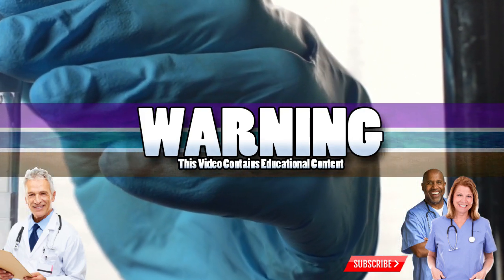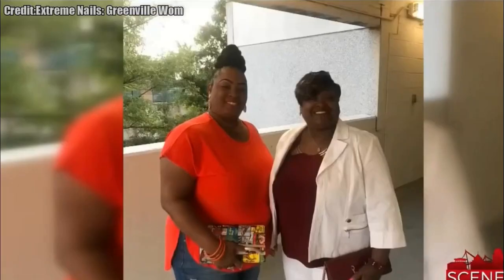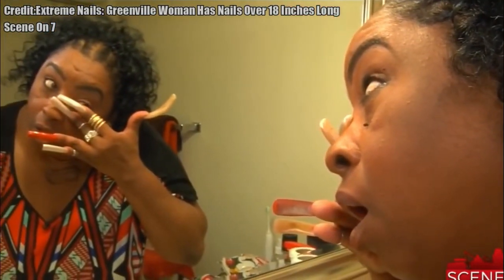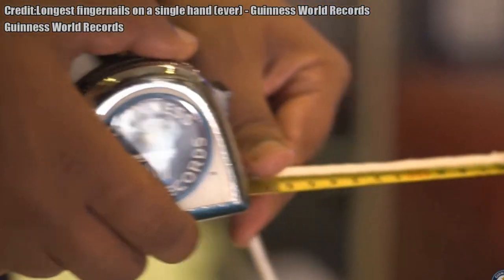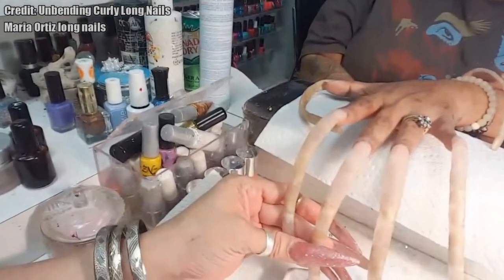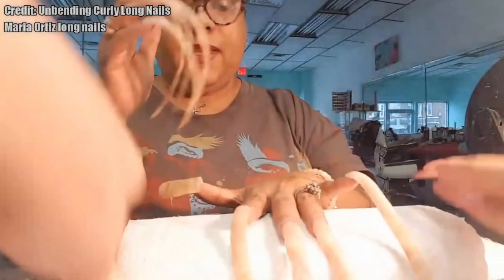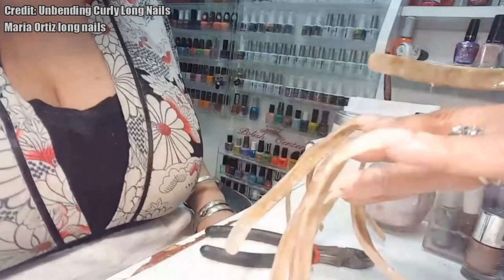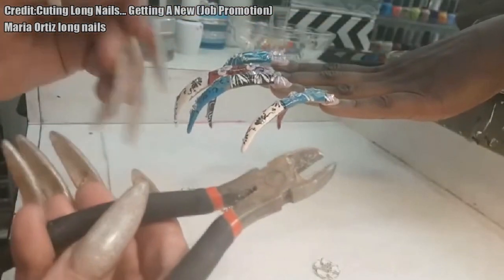World's Longest Nails - Woman's Long Fingernails